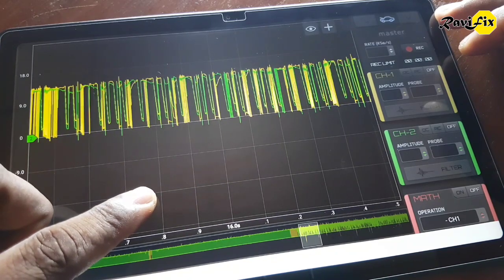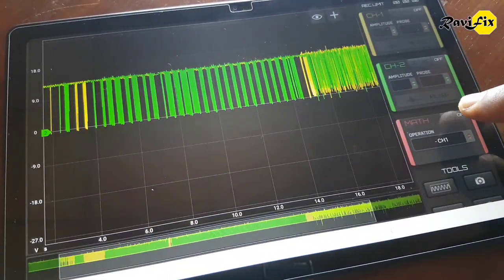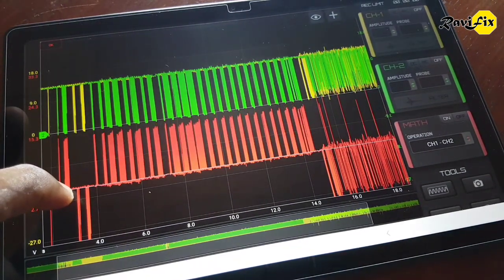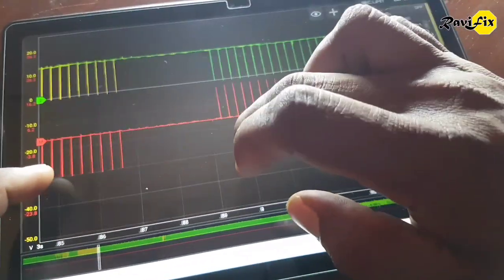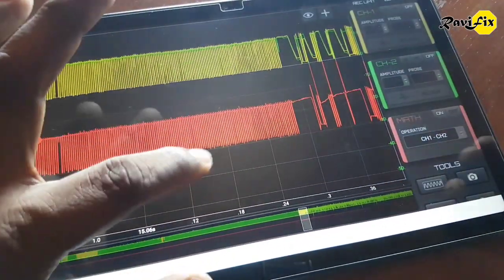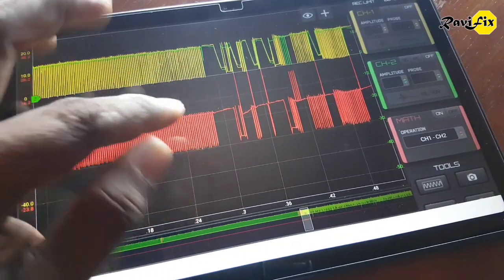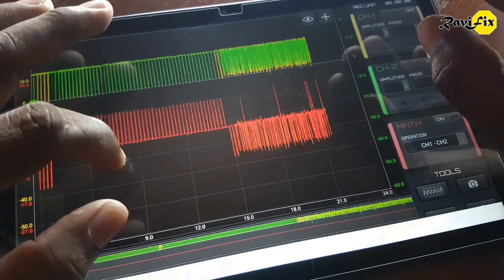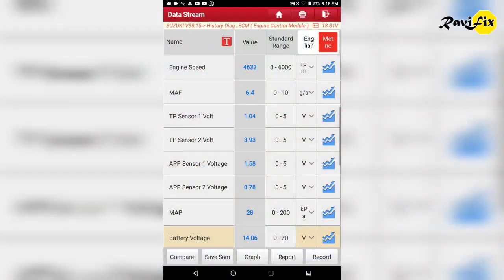P2101 Intermittent throttle not responding | Suzuki wagon R Bad Throttle actuation waveform analysis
this video i demonstrate intermittent throttle not responding case study. customer complain intermittent throttle not responding situation drive over 2500 RPM. mostly it comes while driving highways and keep steady RPM.
few shops have tried to diagnose, and somebody has swapped the throttel body and checked. but problem still exist.

so i did the diagnosis, first observed the scan data under both normal and faulty condition which wasn't helpful, next scoped the throttel actuator motor and found wired signal while throttle not responding problem occurred. when analize that waveform realized it was bad ECM TAC drivers. swapped with the junkyard ECM and problem solved. easy and accurate diagnostic with scopeing.

devices used:
Hantek 6074BE oscilloscope
Hscope
Samsung galaxy A7 Tab
Launch x431 pro scanner

special thank for guys on Hscope automotive group on Telegram. (Martin, Denis, Chris, Jamie, Ramon, Grunter and all)

join Hscope automotive group on Telegram
 HScope Automotive:
Automotive diagnosis with HScope and related topics, no spam or advertisement of not related topics, thanks!